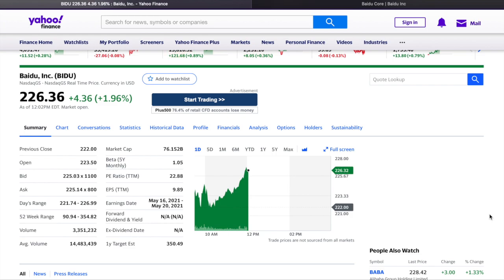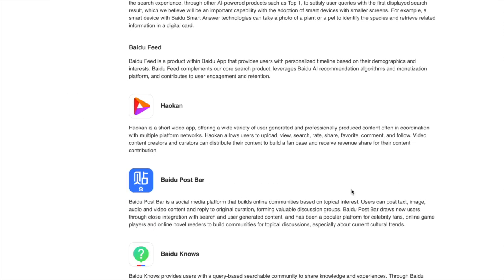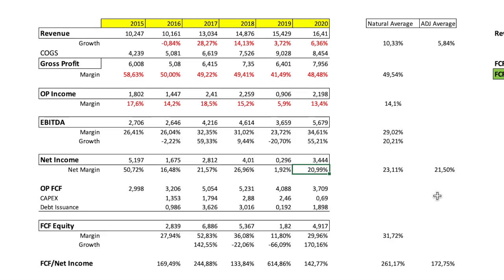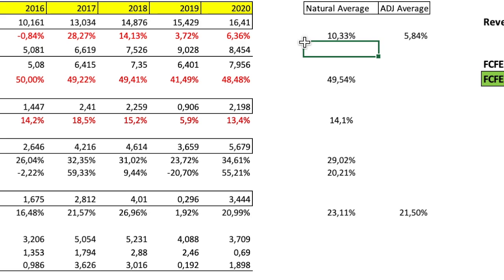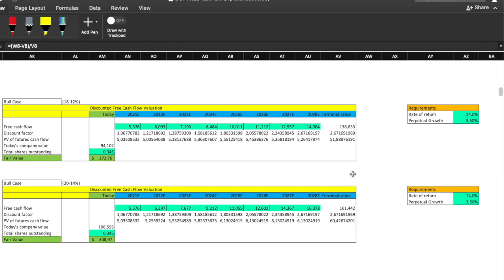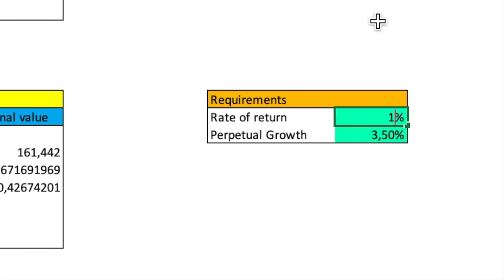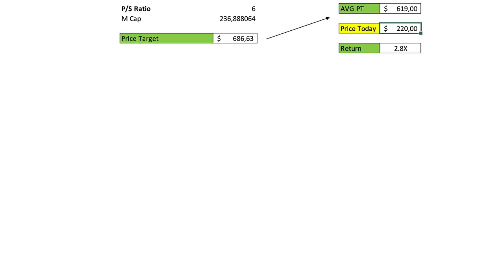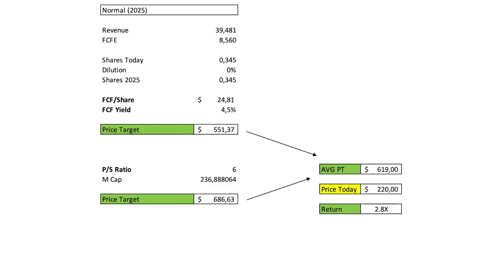Baidu Stock Analysis [Bull Case Explained] | Is Baidu (BIDU) a Buy Right Now? | Cathie Wood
This is a Baidu Stock Analysis to understand if Baidu Stock is a buy right now. Should you Buy Baidu (BIDU) today ?
To understand whether Baidu (BIDU) Stock is a stock to buy we have to do a Baidu stock Analysis.
Is Baidu a Best Growth Stock to buy in 2021?

Buy the Dip on Baidu Stock?
Cathie Wood from Ark is very bullish on Baidu Stock.

Cathie Wood from Ark Invest was very bullish about Baidu (BIDU) months ago, and the stock did pretty well. Now that the stock has dropped , Cathie Wood Bought the dip on Baidu Stock.

Elon Musk is working on robotaxi with Tesla, Baidu Stock (BIDU) is trying to do the same.. What is Baidu Price Target ?
The Fundamental Valuation tells us that Baidu Stock is fairly priced today, but we have to be very careful about one thing.

Trading and investing are risky activities, you can lose money. Always put to risk the amount of money you can afford to lose.
Always use your best judgement before take action, you are the only one responsible for your own money.